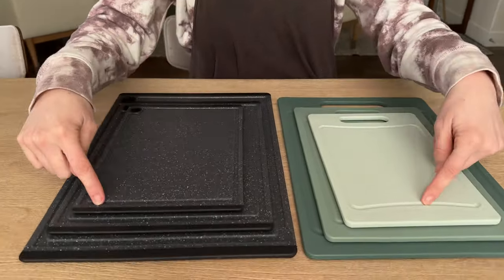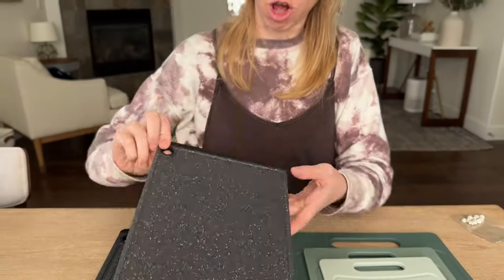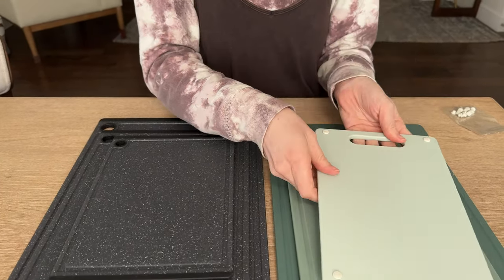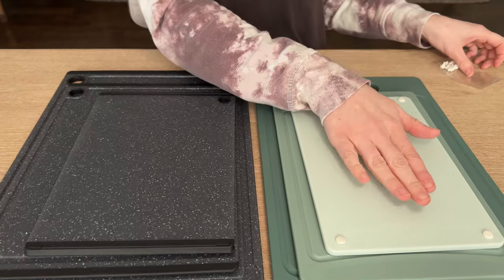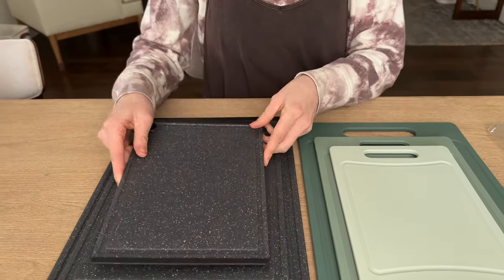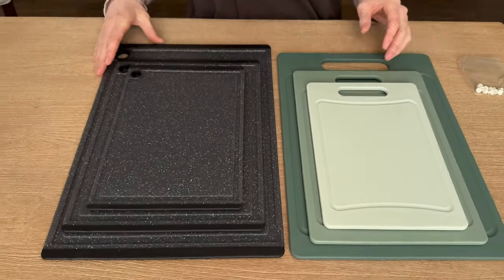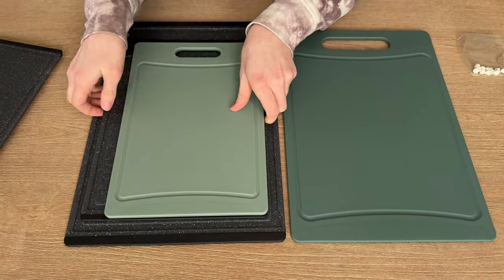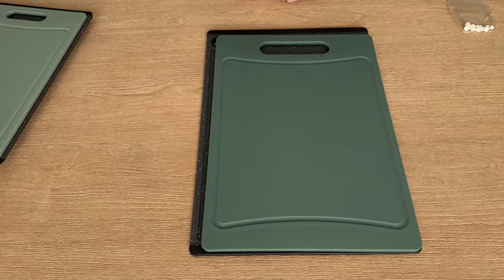Comparing the Cook with Color vs the Kikcoin cutting boards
We compare these two popular brands of cutting boards on Amazon